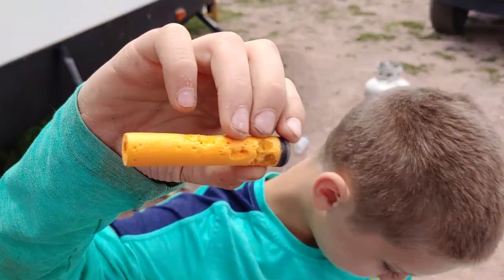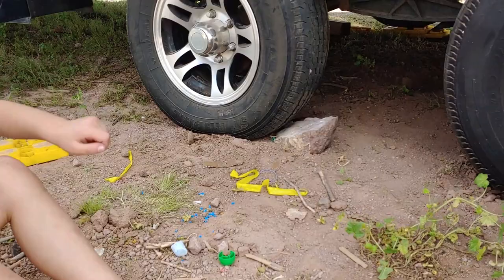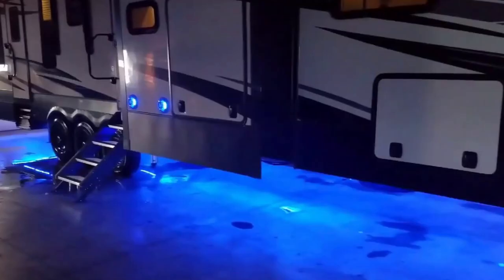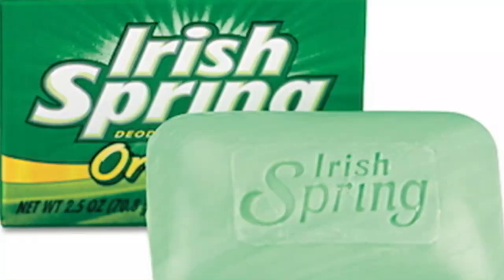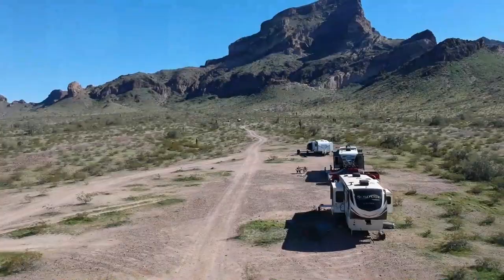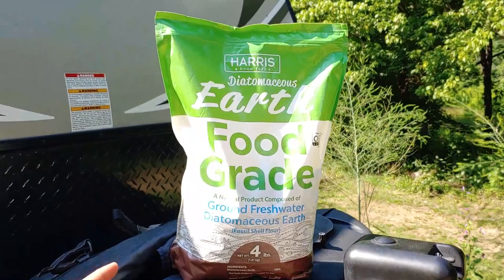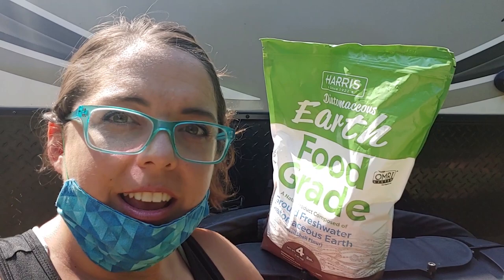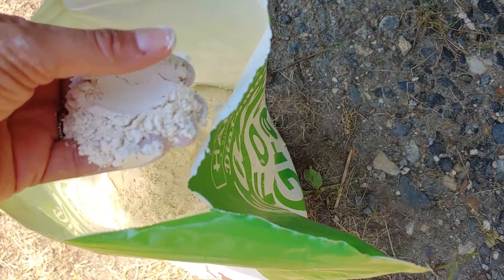Preventing RV Pests: Mice, Flies, & Ants Oh My!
We've encountered a few pests in our two years full time RVing. Here's what we have seen, what part of the country they were the worst, and what we did about it.

MORE RESOURCES

Our Favorite combating pest products

Love our channel? When you buy us a coffee, you not only provide the necessary fuel for Kristin's late night editing sessions, you also help us pay for equipment and subscriptions needed to continue producing.